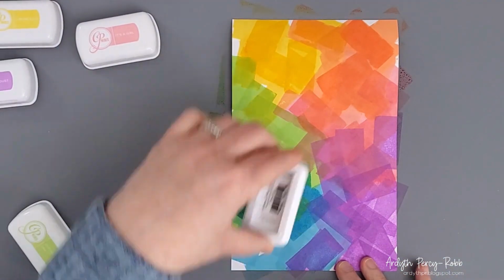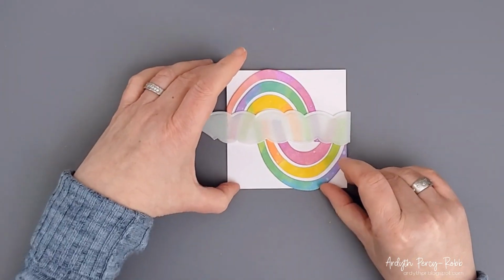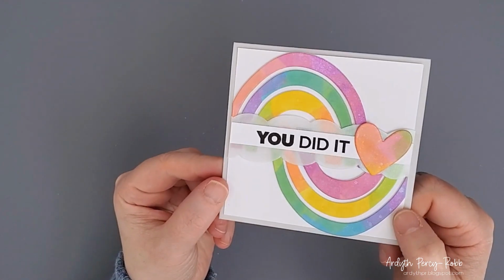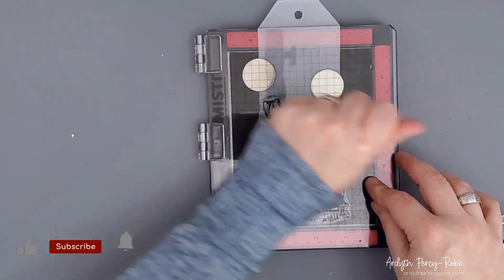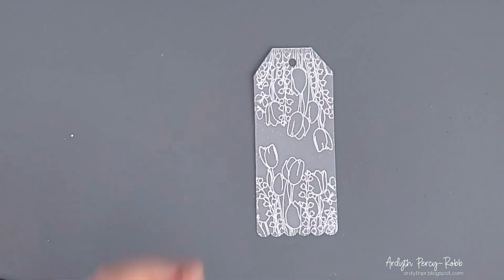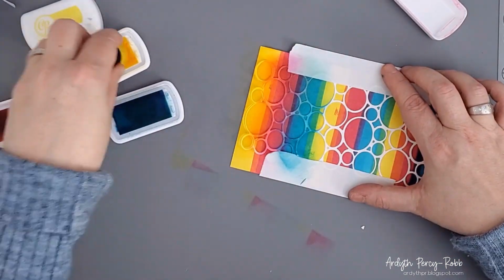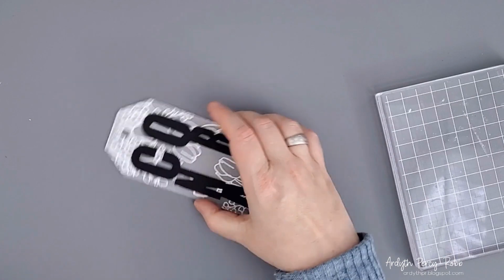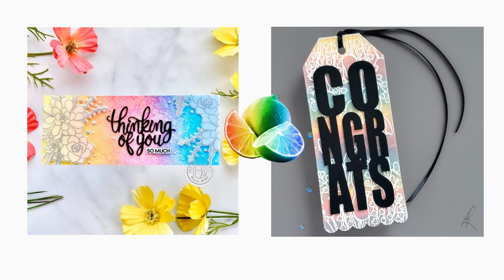Celebrating (with LIMES, rainbows and two favourite ink techniques)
After all black and white cards in my last video, I'm ready for some full-spectrum fun! And Erica and Maria invited me to celebrate their milestone as part of a rainbow-themed hop! LIMES and rainbow? A perfect combination!

For a chance to win, hop and comment on all the videos. Winners will be chosen from all comments, so the more videos you comment on, the higher your chance to win!

Winners will be announced on June 25, 2021.

• Rainbow Plushie Felt Die, Essentials by Ellen Designer Dies

• That Thing You Did, Essentials By Ellen Clear Stamps

• Color Me Strips: Large by Julie Ebersole, Essentials by Ellen Designer Dies

• Waves By Julie Ebersole, Essentials By Ellen Designer Dies

• High Five By Julie Ebersole, Essentials By Ellen Designer Dies

• (1) Crafty Meraki Congrats Slimline Tag Meraki Para-dies | Crafty Meraki

• (1) Crafty Meraki Blooming Birthday Stamp set | Crafty Meraki

• (1) Crafty Meraki Bubble Mania Slimline die | Crafty Meraki

• Life Of The Party, Catherine Pooler Mini Ink Pad Bundle